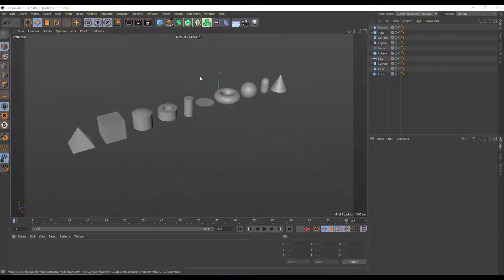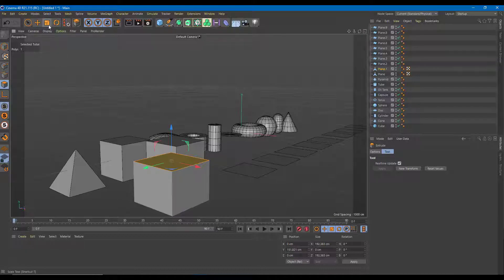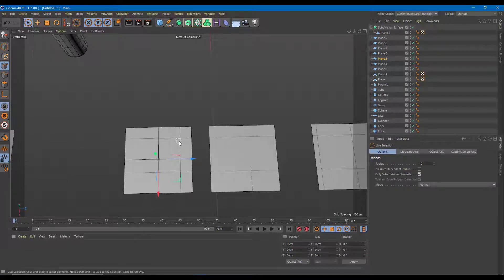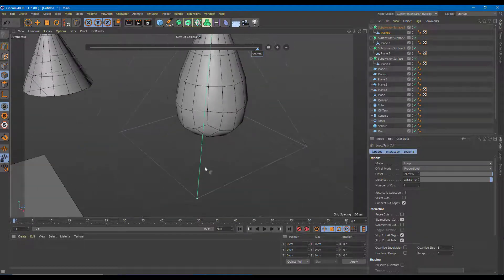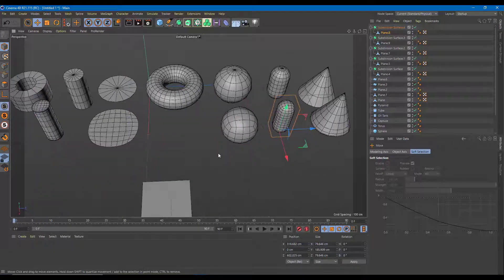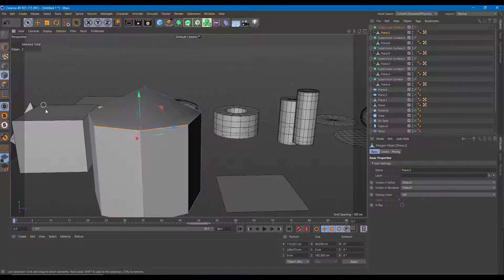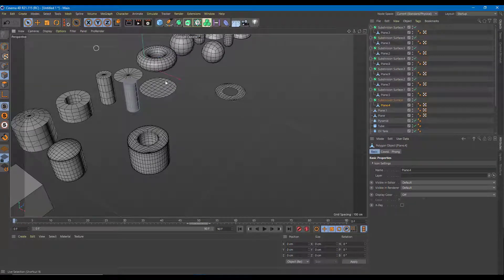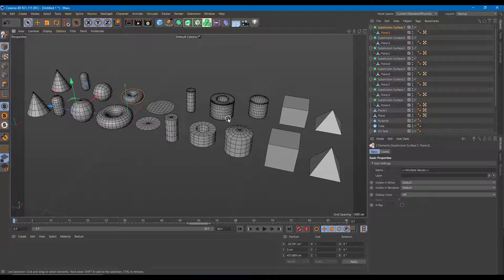Cinema 4D Tutorial - Lesson 68 - Creating Different Shapes from Scratch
In this tutorial, we will be discussing about Creating Different Shapes from Scratch in Cinema 4D.